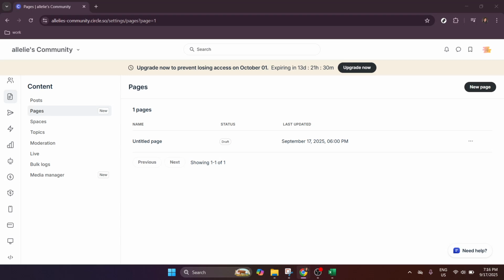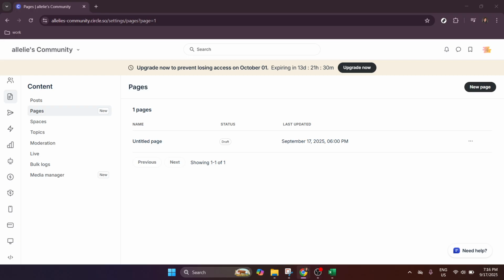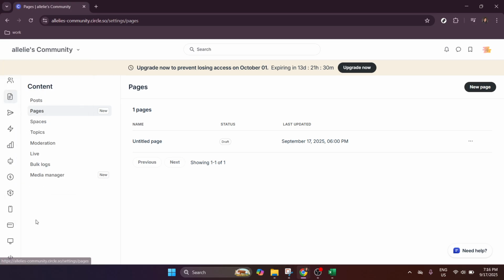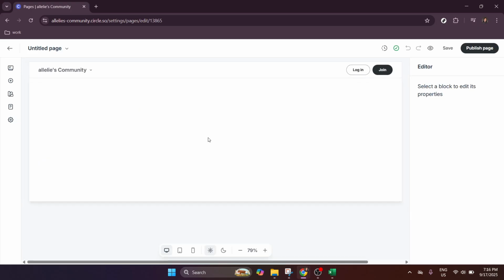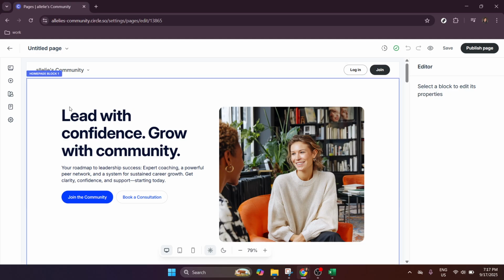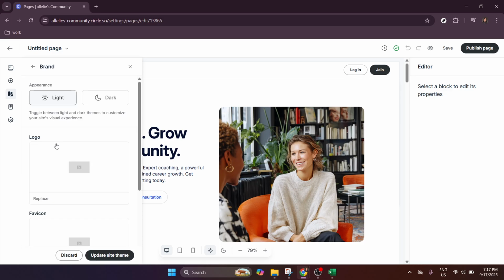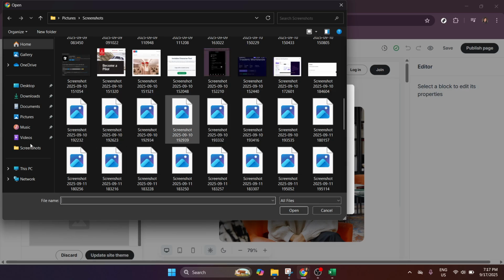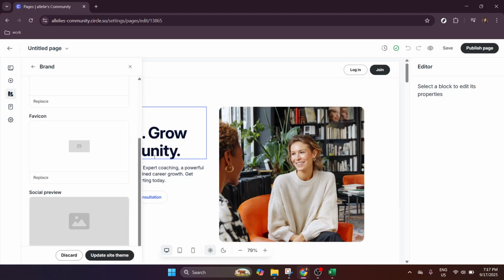How to Add a Favicon in Circle so Website Branding Tutorial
In this Circle.so tutorial, I’ll show you how to add a favicon to your community website for better branding. A favicon is the small icon that appears on browser tabs, making your site look more professional and recognizable. I’ll guide you step by step through uploading your favicon image, formatting it correctly, and saving changes inside Circle.so settings. This simple customization helps your community stand out and improves your website’s branding. By the end, you’ll know how to add and update a favicon in Circle.so easily in 2025.